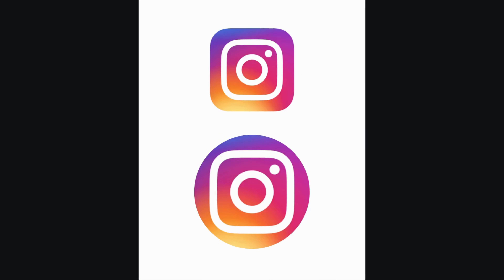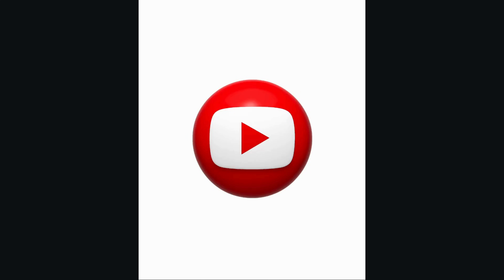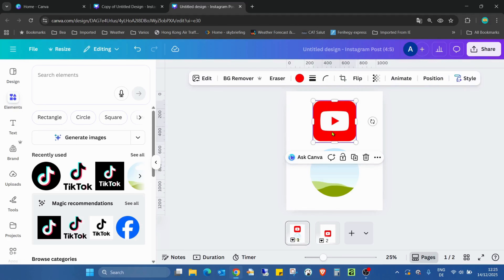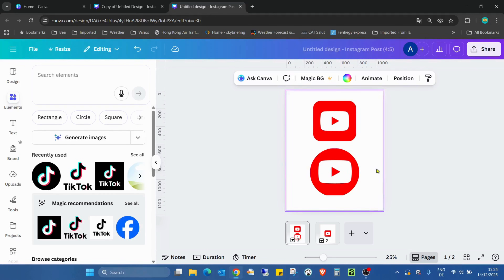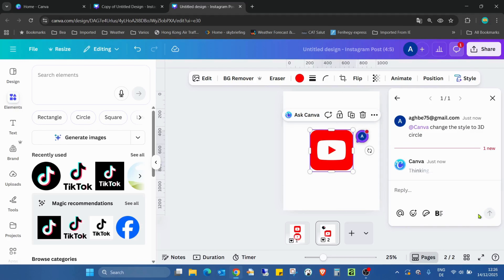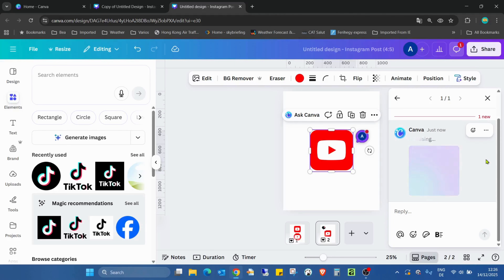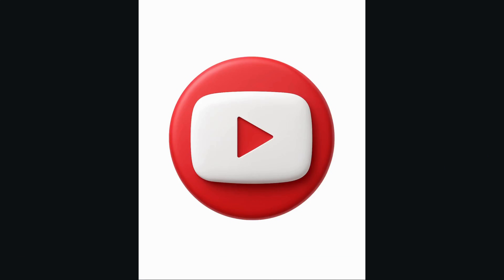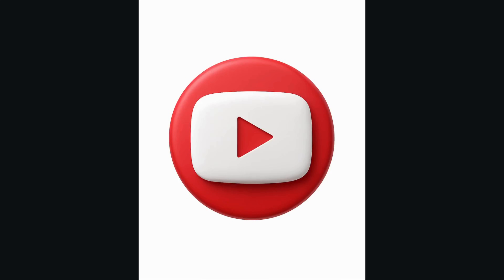How to Create 3D Circle Icons in Canva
Turn flat icons into glossy, 3D showstoppers in just a few clicks. In this Canva tutorial, you’ll learn how to create modern 3D circle icons that look polished, professional, and completely custom perfect for YouTube thumbnails, social media, websites, and digital products.

You’ll see how to combine gradients, shadows, highlights, and simple shapes to fake realistic depth, all inside Canva’s easy drag-and-drop editor. No advanced design skills needed just follow along and you’ll end up with a reusable icon style you can adapt for any niche or brand.

✨ What you’ll learn:

How to build circular icons using basic shapes, gradients, and blur to create a 3D look.

Tricks for adding soft inner and outer shadows so your icons appear raised from the background.

Tips to match colors, keep your icons consistent, and export them in high quality for any platform.

Happy designing! 🎨🚀